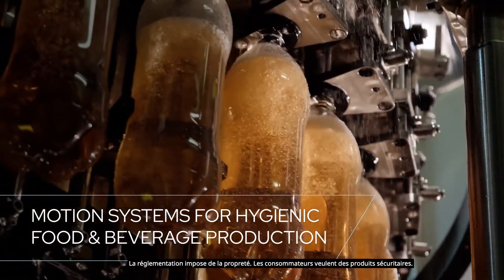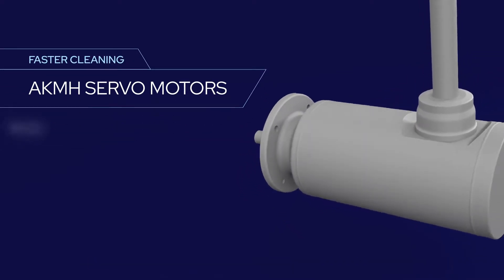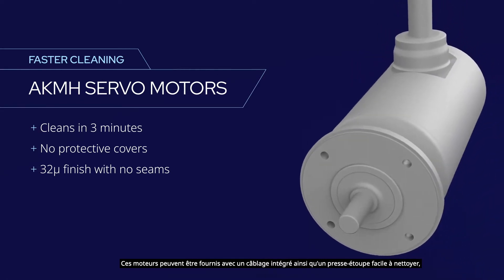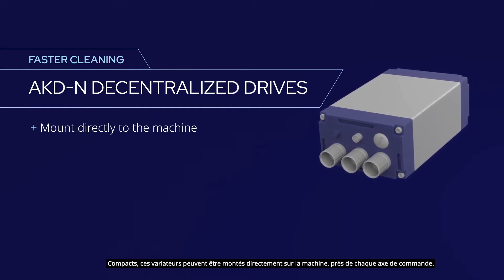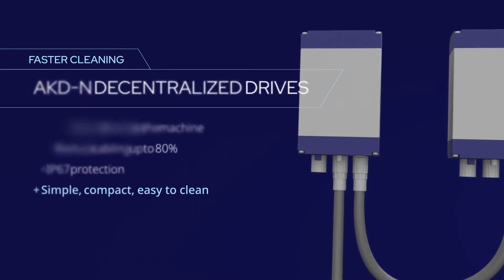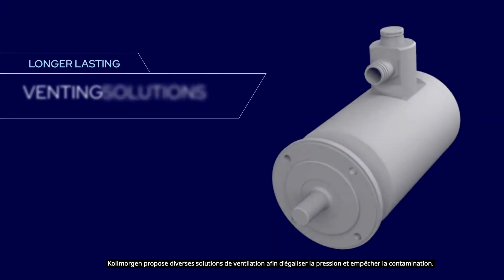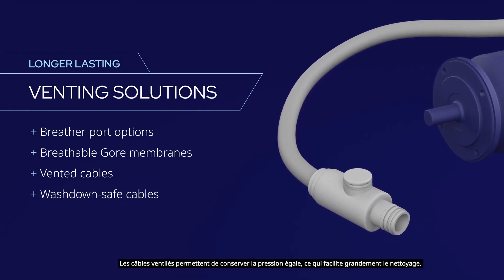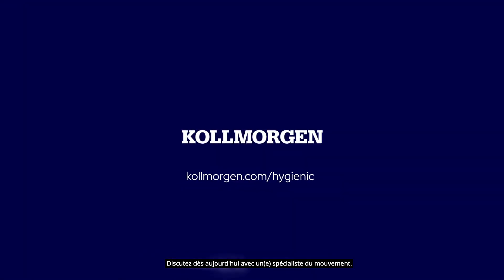Systèmes de mouvement de Kollmorgen pour la production hygiénique d'aliments et de boissons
Le maintien d'une hygiène optimale peut être un défi dans l'industrie de la transformation alimentaire. Les moteurs en acier inoxydable de Kollmorgen sont spécifiquement conçus pour atteindre une propreté et une efficacité optimales.

Des principes de conception hygiénique sont intégrés dans nos solutions de contrôle de mouvement pour garantir la sécurité et la qualité de votre machine de production alimentaire. La gamme de moteurs en acier inoxydable de Kollmorgen peut améliorer la salubrité, augmenter l'efficacité de la production et garantir la conformité aux réglementations de sécurité alimentaire.

Découvrez-en davantage sur la série de servomoteurs en acier inoxydable AKMH
Découvrez-en davantage sur la série de servomoteurs lavables (de type « washdown »)
Besoin de plus d'informations ? Contactez-nous